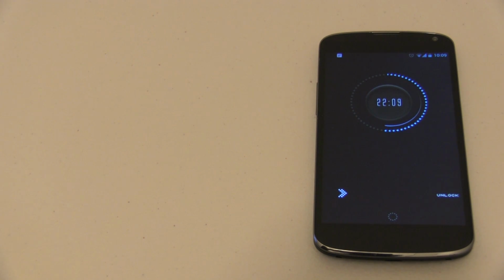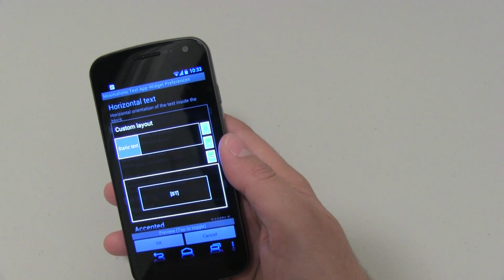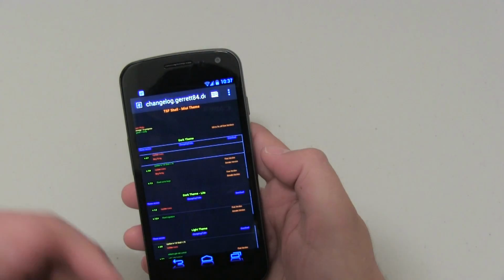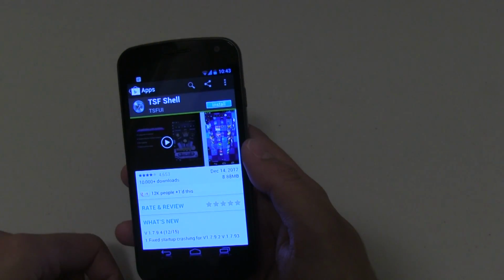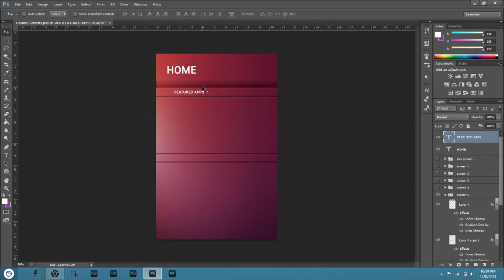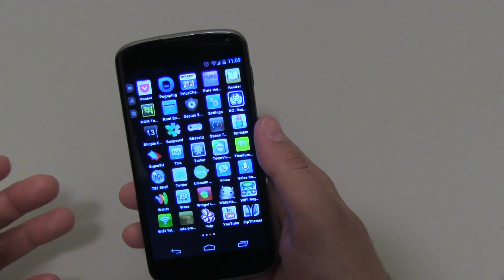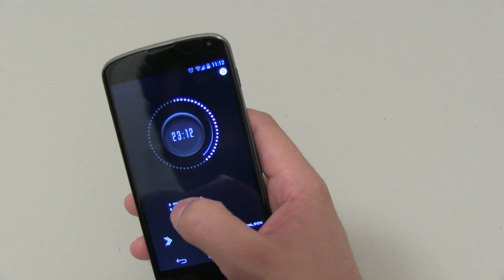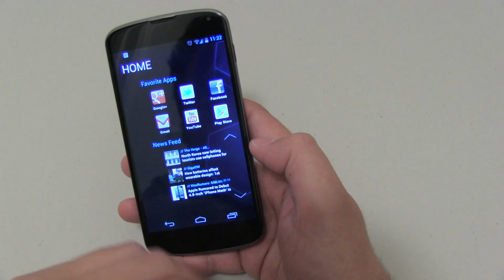Android Ubuntu Boss Troubleshoot Guide + Tips & Tricks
If you are having problems with the Ubuntu Boss theme or want to learn more about how you can optimize this theme to perform better on your phone.  Please see the directory below.

Troubleshooting:

1. SD Card Transfer Issues 1:00
2. White Boxes Showing up 2:32
3. MIUI Theme Issues 6:05
4. Can't Edit UCCW Widget 7:32
5. Apps Crashing 8:14

Optimization Tips & Tricks

6. Background Images 9:24
7. Screen Tip 12:07
8. Application Replacement 12:32
9. UCCW Hot Spot Tutorial 14:29

👕 MERCH
Cool shirts I like to wear